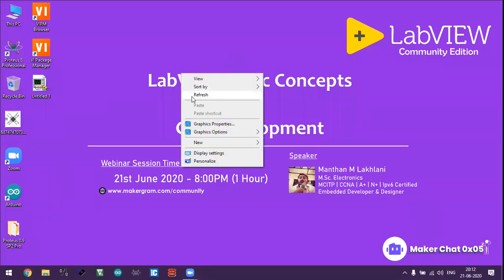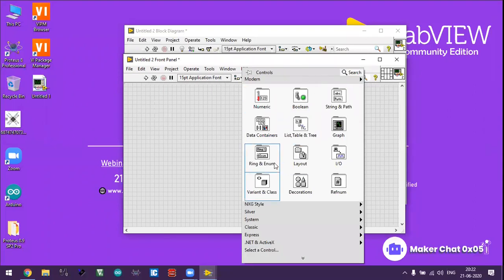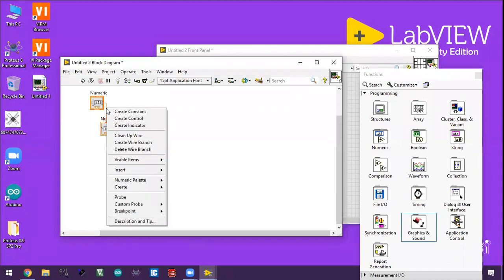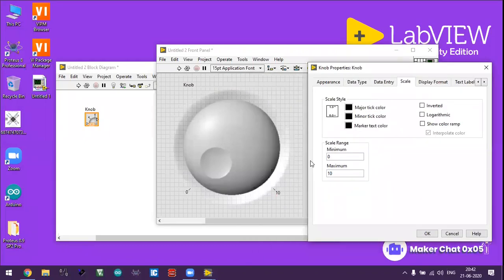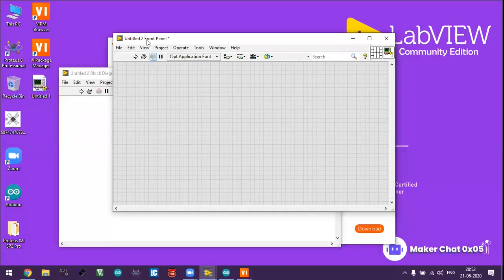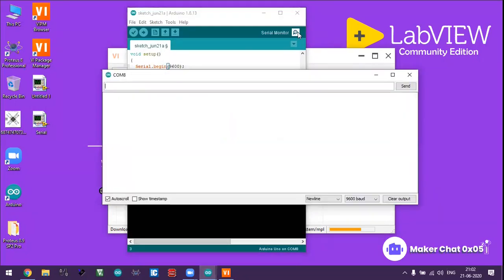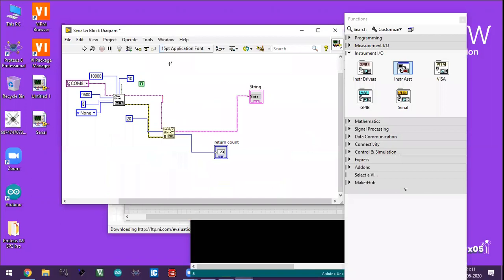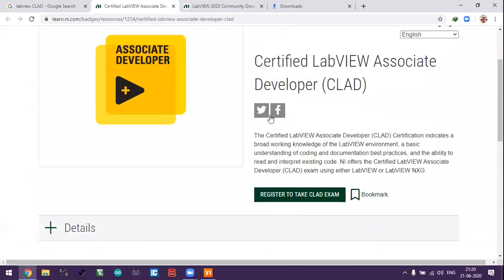MakerChat 0x05: LabVIEW Basic Concepts & GUI Development by Manthan M Lakhlani | MakerGram Community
This webinar focuses on the LabVIEW Basic Concepts & GUI Development, Laboratory Virtual Instrument Engineering Workbench (LabVIEW)is a system-design platform and development environment for a visual programming language from National Instruments.

The graphical language is named "G"; not to be confused with G-code. Originally released for the Apple Macintosh in 1986, LabVIEW is commonly used for data acquisition, instrument control, and industrial automation on a variety of operating systems (OSs), including Microsoft Windows, various versions of Unix, Linux, and macOS.

Maker: Manthan M Lakhlani.
Place: Zoom
Date: 21st June 2020